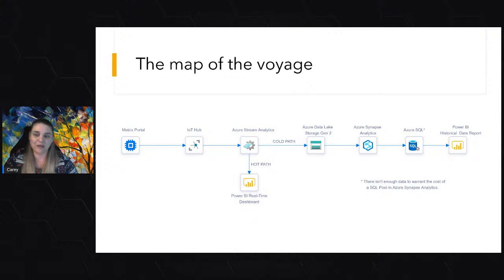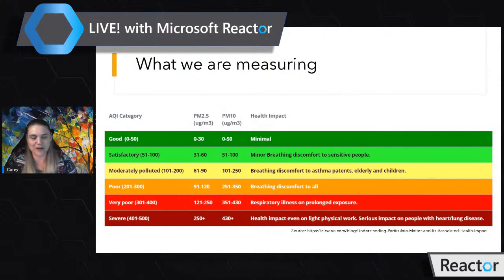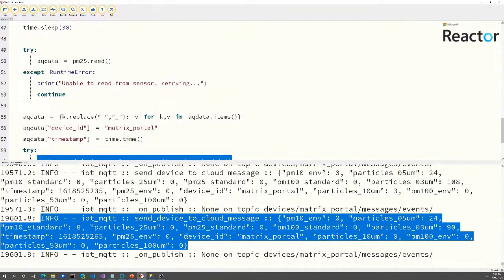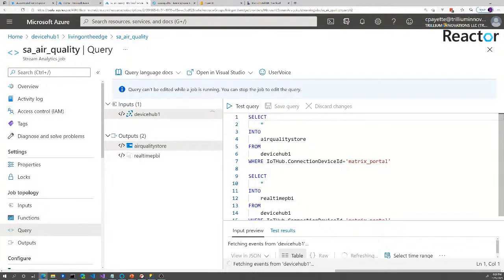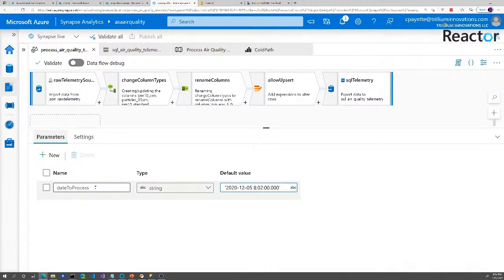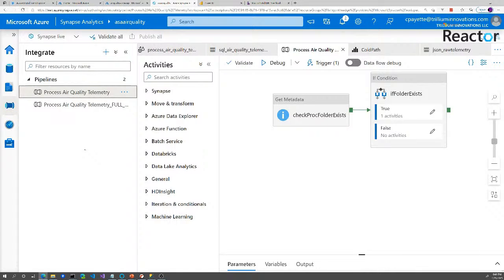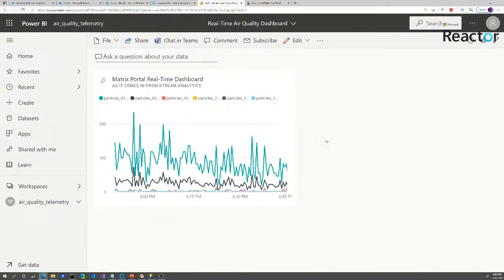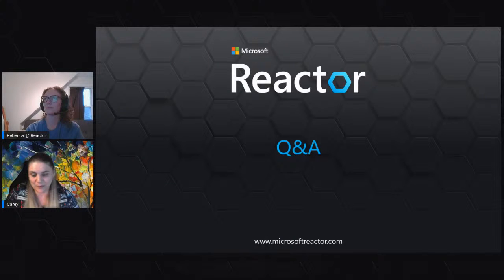From Device to Dashboard: The Voyage of IoT Data in Azure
Join us for the voyage of IoT Data in Azure. This session will dive into the devices, software, security, and infrastructure behind leveraging large amounts of streaming IoT telemetry data in a lambda architecture. From device to dashboard, you'll experience the entire process from hardware, sensors, coding, as well as data ingestion, storage, transformation, and visualization.

Azure products discussed and/or shown:
IoT Hub, Stream Analytics, ADLS Gen 2, Azure Synapse, Azure SQL, Power BI, Azure Data Explorer, IoT Central

Speaker:
Carey Payette, Senior Software Engineer, Trillium Innovations
Carey is a Senior Software Engineer with Trillium Innovations (a Solliance partner), an ASPInsider, Progress Developer Expert and a Microsoft Azure MVP. Her primary focus is Cloud integration and deployment for the web, mobile, big data, AI, machine learning, and IoT spaces. Always eager to learn, you will find her tinkering regularly with various sensors, microcontrollers, programming languages, and frameworks. Carey is also a wife and Mom to three fabulous boys.

[eventID:13361]